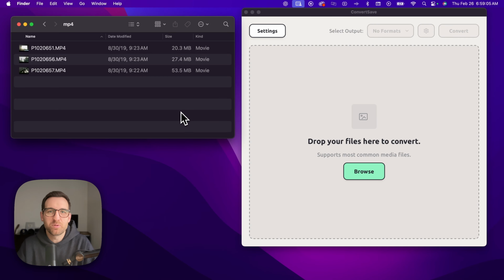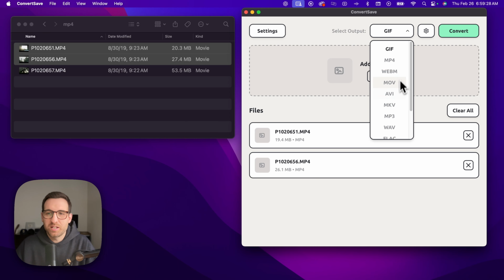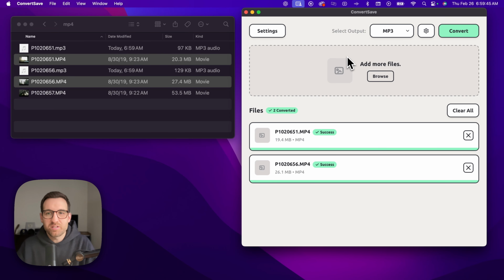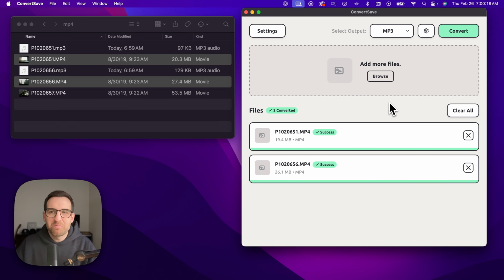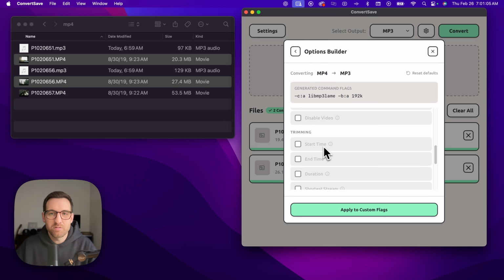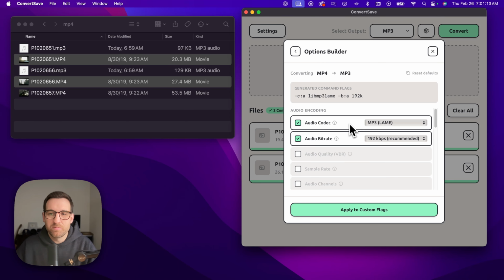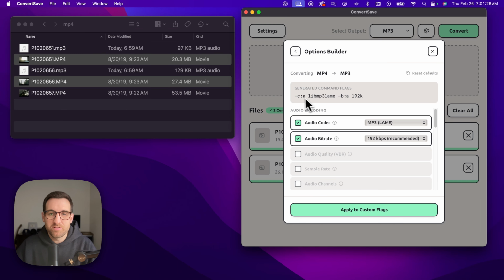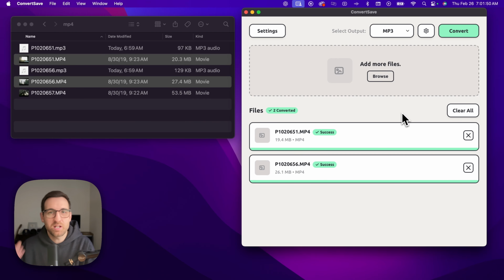How to Convert MP4 to Audio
In this tutorial, learn how to convert MP4 to audio on Windows and Mac. This guide shows how to use ConvertSave to turn MP4 video files into standalone audio formats like MP3, WAV, or M4A locally so you can listen to your clips without the video.